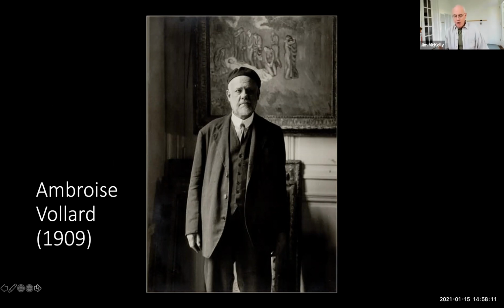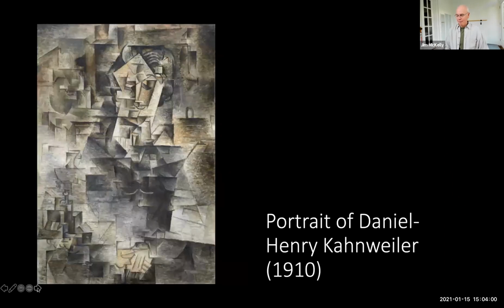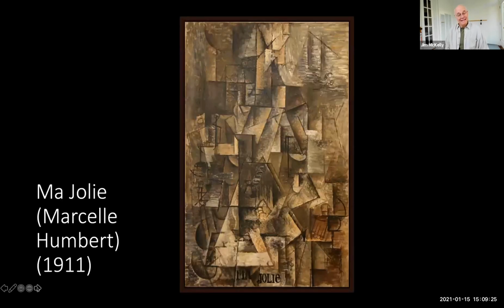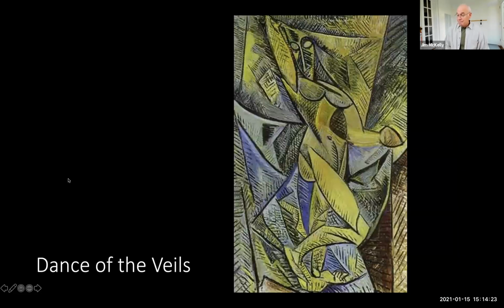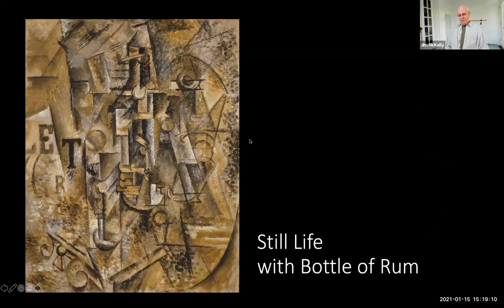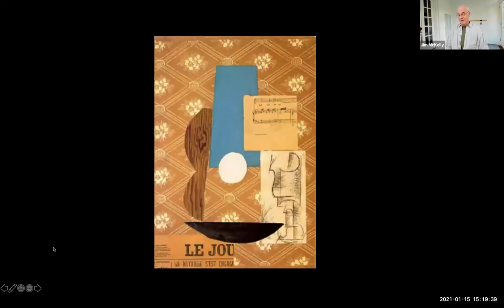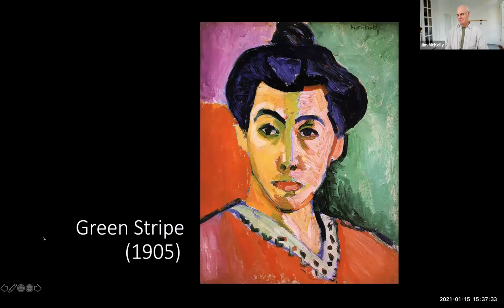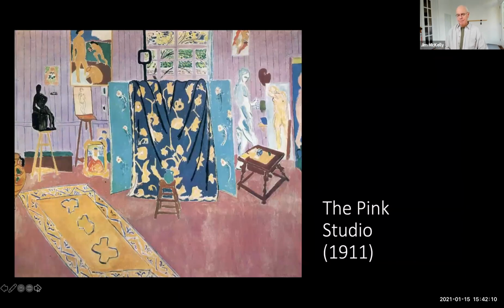Stein, Picasso, and Modernist Paris #4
Modernist Paris #4